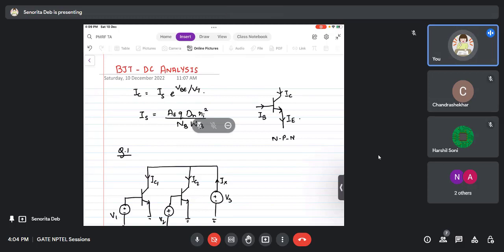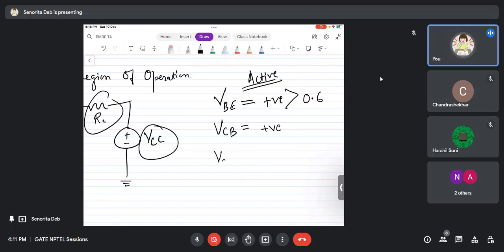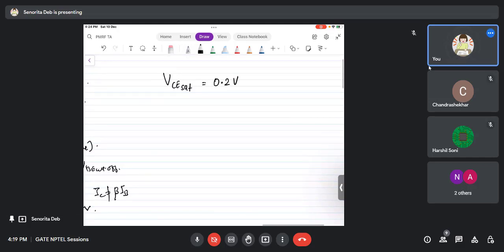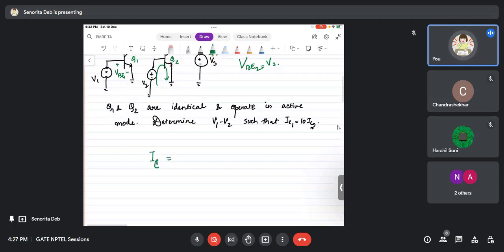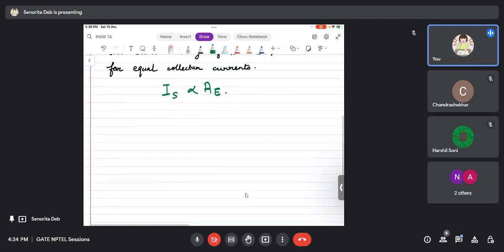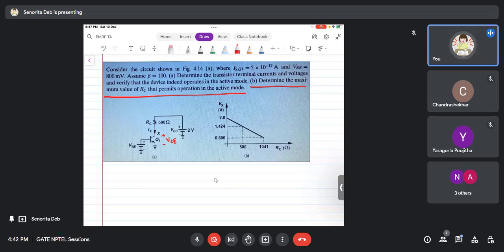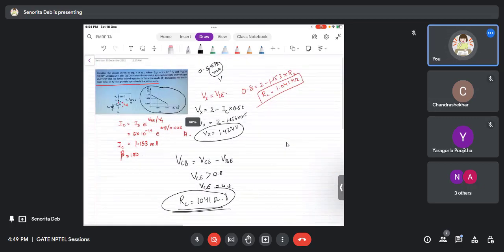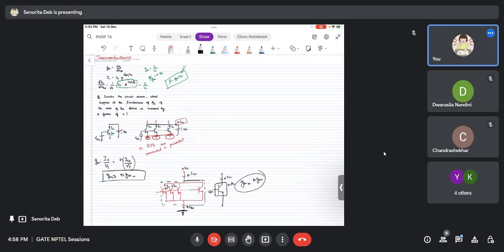GATE Preparation G3 | BJT based Questions-DC and AC analysis | Electronics